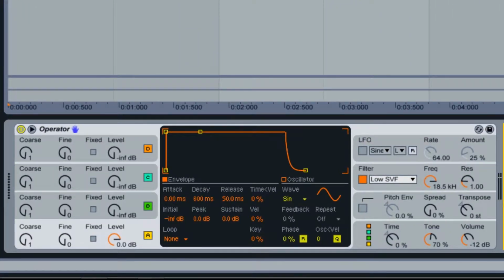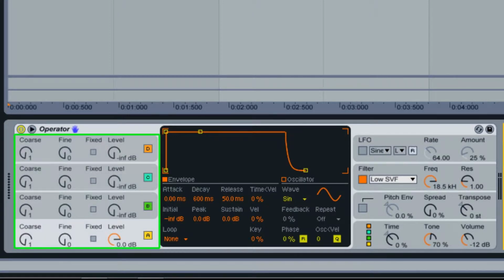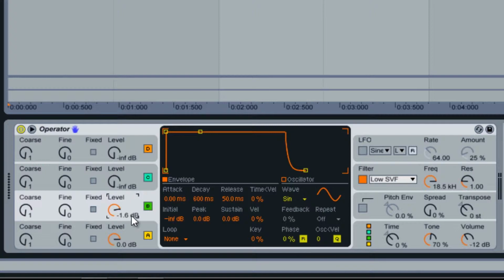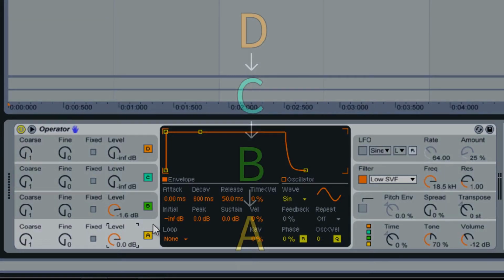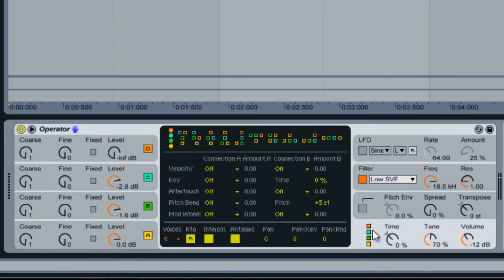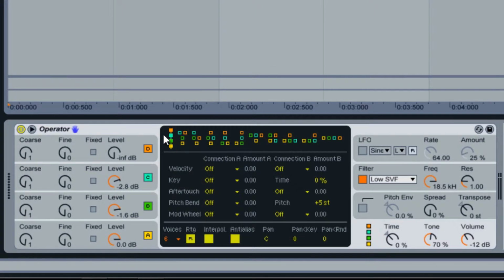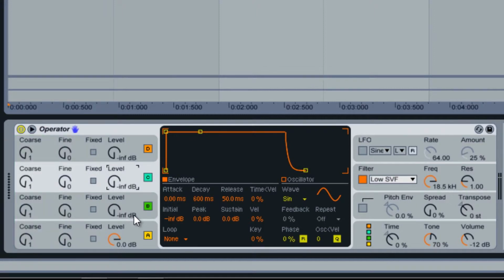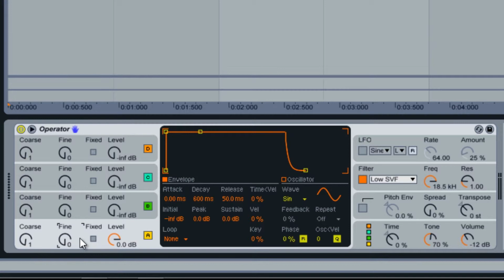Operator Interface Overview (Part 1)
In this video we introduce you to Ableton's native instrument: Operator, an FM synth.